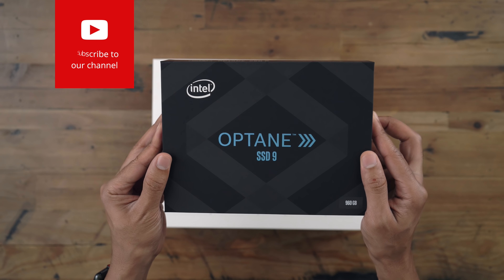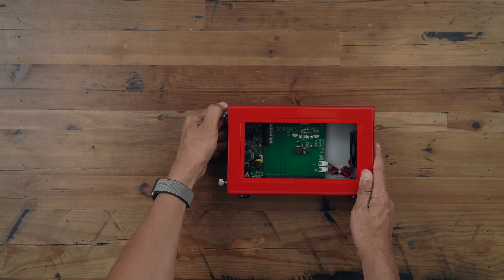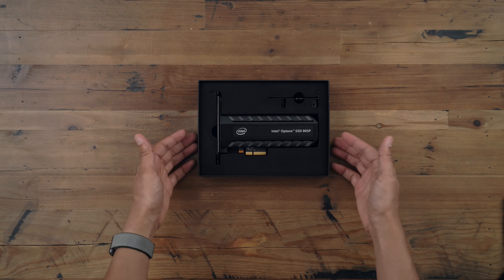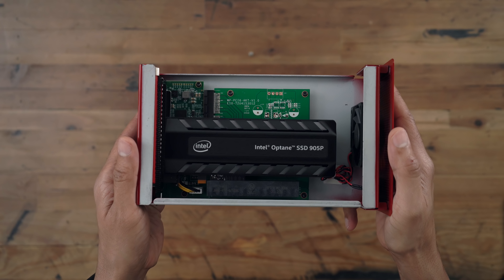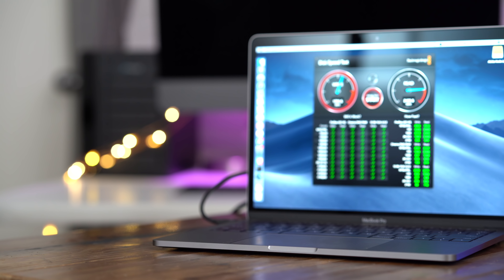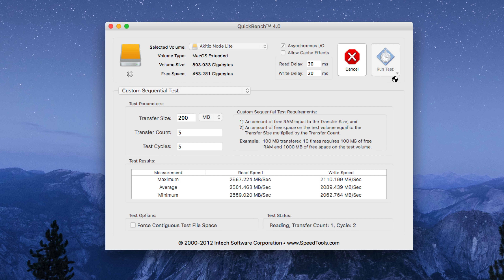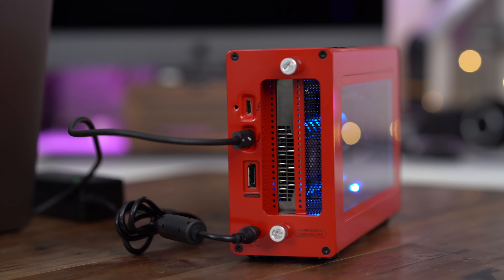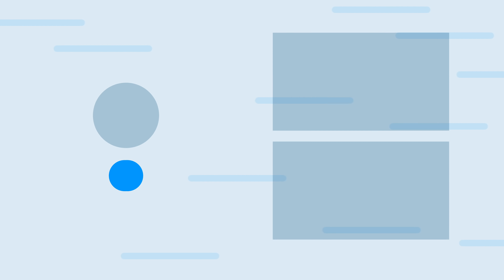Review: Akitio Node Lite with Intel Optane SSD - Super Fast!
The Akitio Node Lite with Intel Optane SSD 905P is a 960 GB Thunderbolt 3 that provides extremely fast read and write speeds.